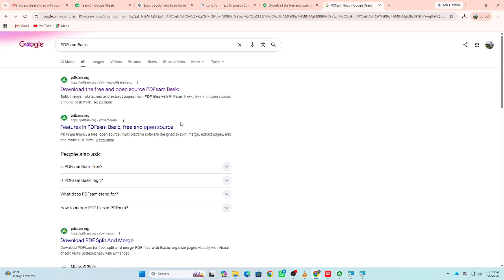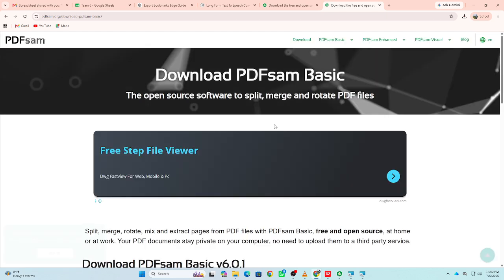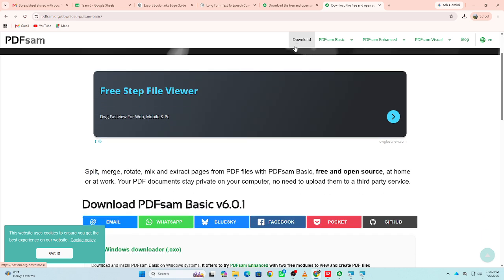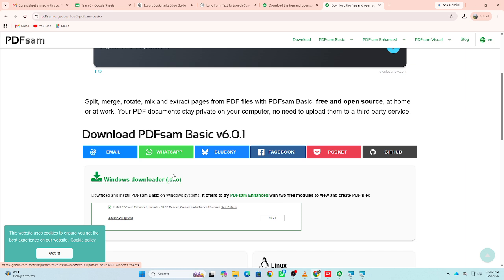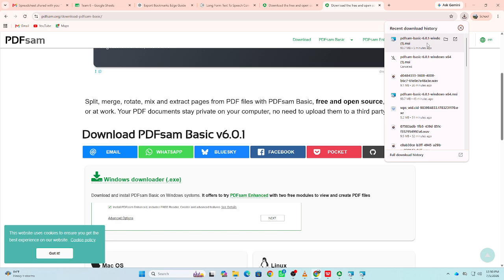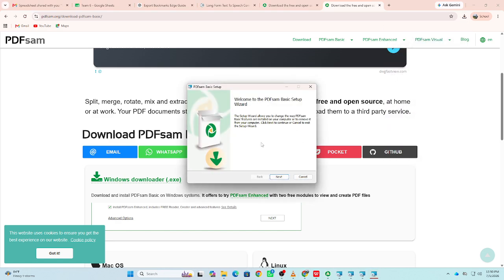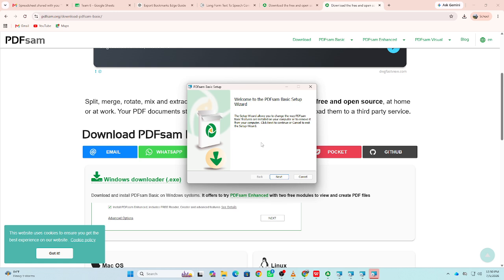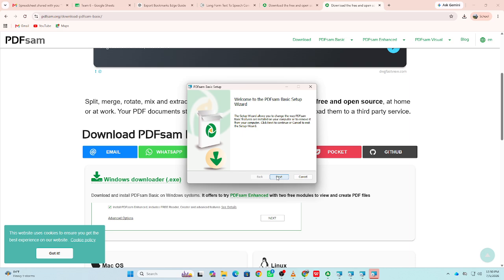How to Download PDFsam Basic Full Guide 2026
Downloading PDFsam Basic is simple with this step-by-step guide. In this tutorial, you'll learn how to safely download and install PDFsam Basic on Windows using the official website. PDFsam Basic is a free and open-source PDF editor that lets you merge, split, rotate, mix, and extract PDF pages with ease. Whether you're a beginner, student, office worker, or professional, this 2026 guide walks you through the entire download process so you can start managing PDF files quickly and securely.

👉 In this video, you'll learn:
• How to download PDFsam Basic
• How to install PDFsam Basic on Windows
• How to choose the correct installer
• System requirements
• Tips for a successful installation
• Common download issues and fixes

Download the official version of PDFsam Basic here: PDFsam Official Download Page